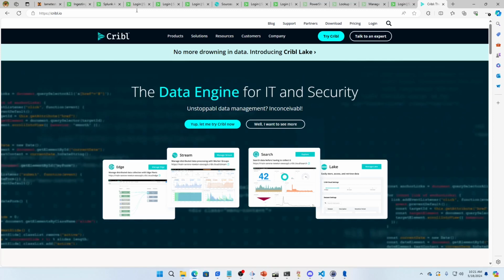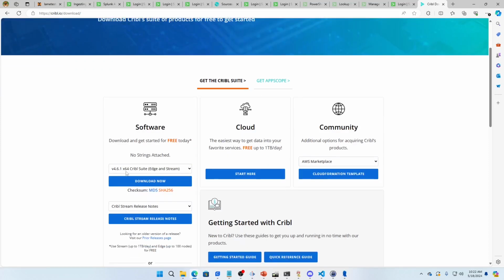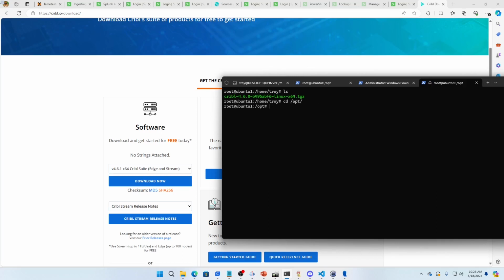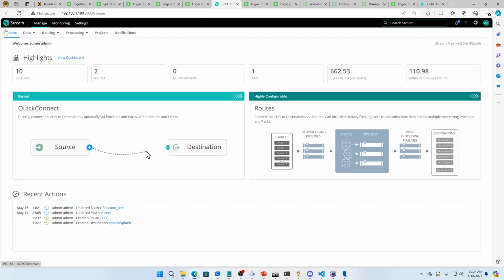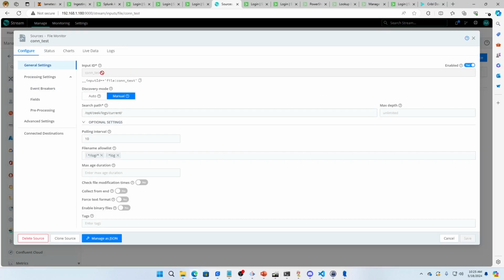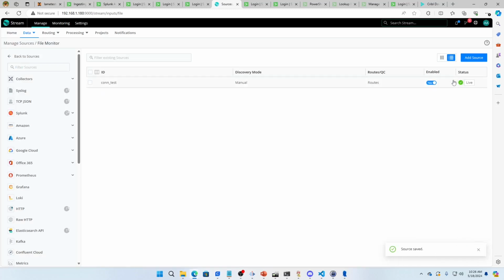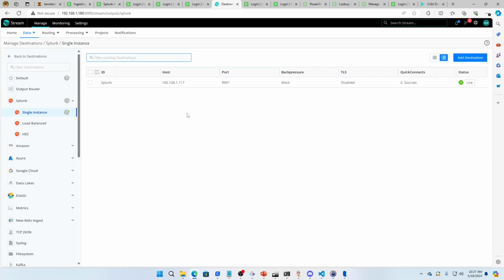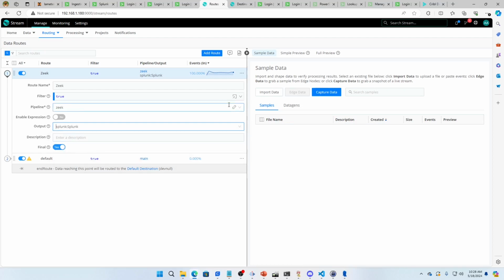Zeek Sensor Tutorial | Ingesting the Logs With Cribl